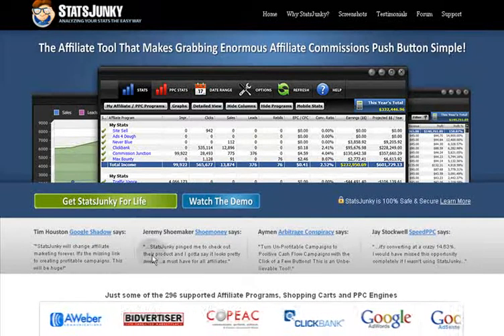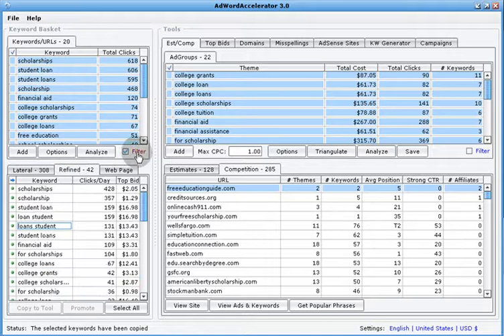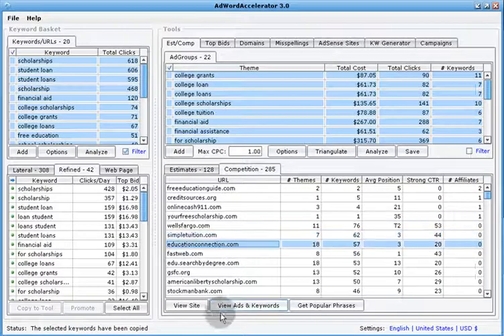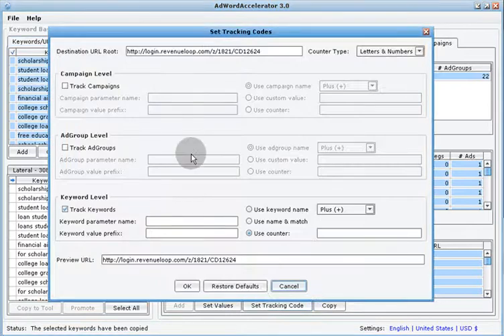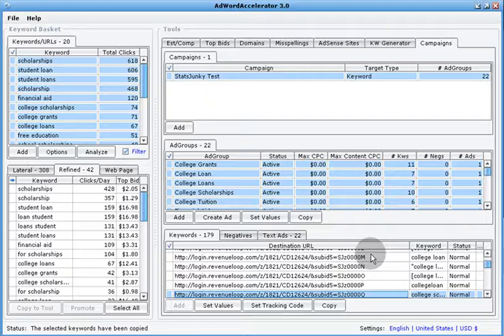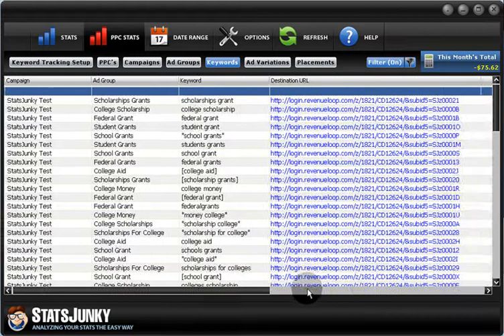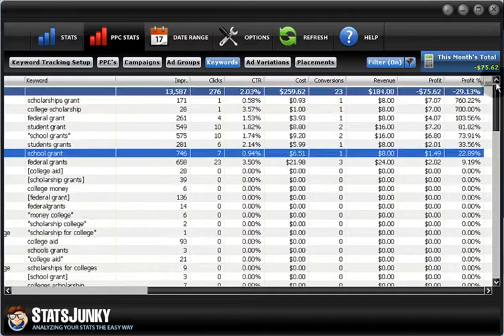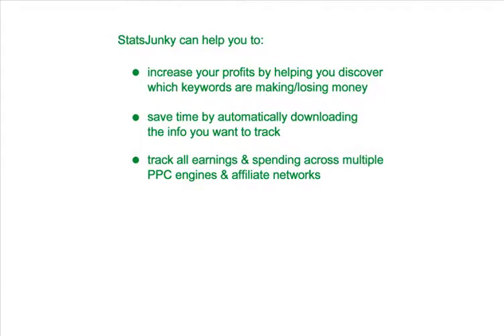StatsJunky & AdWordAccelerator - A Powerhouse Combo!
Build profitable PPC campaigns faster than ever with AdWordAccelerator and StatsJunky.